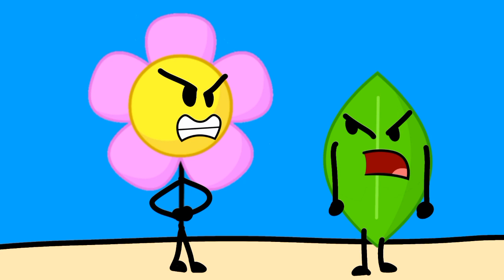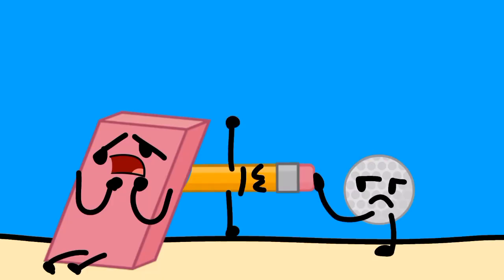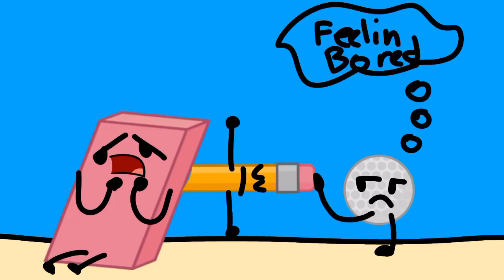BFDI(A) 1- Don't touch the water